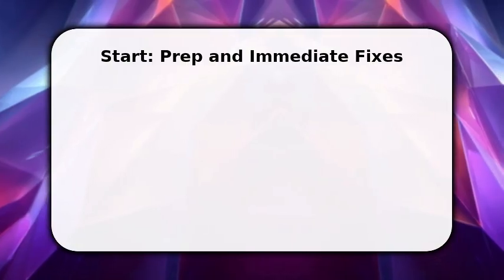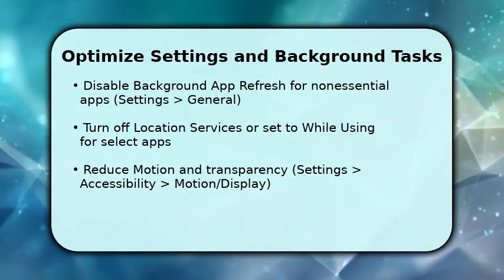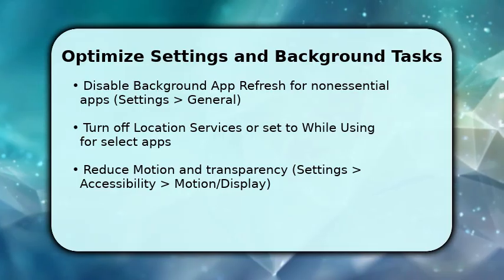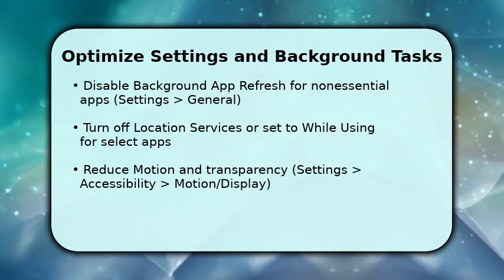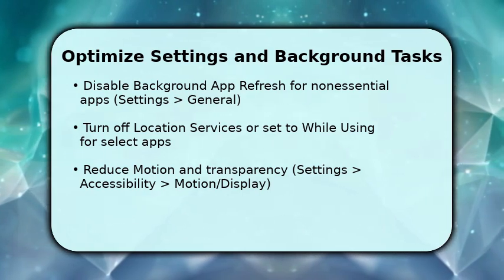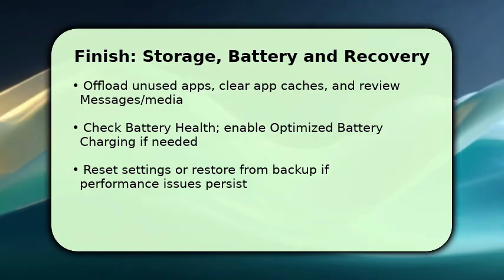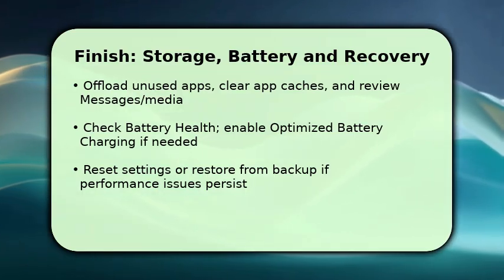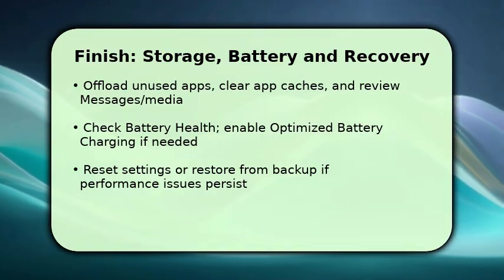How to Make Iphone Run Smoother (updated)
Discover essential tips to enhance your iPhone' extrinsic performance. This updated guide delves into optimizing settings, managing background processes efficiently and upgrading hardware components where necessary for a seamless user experience.